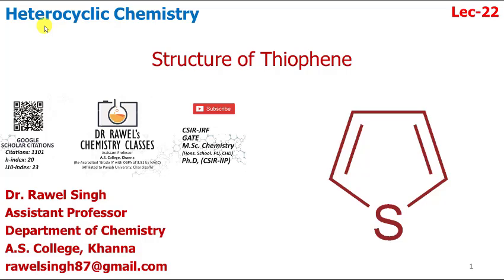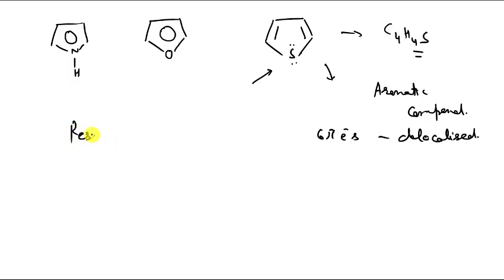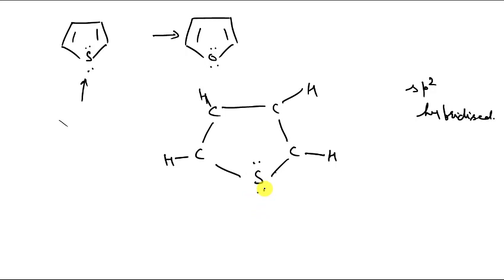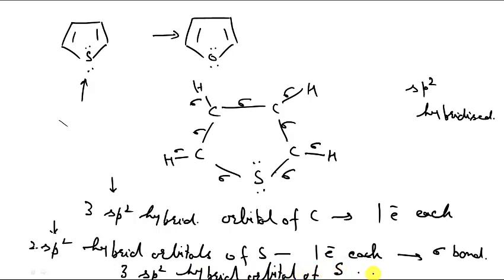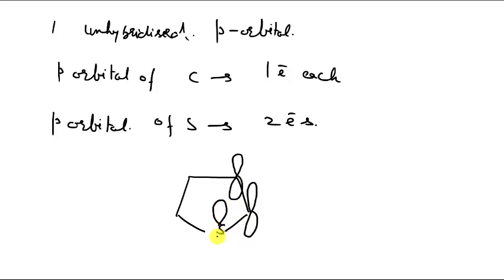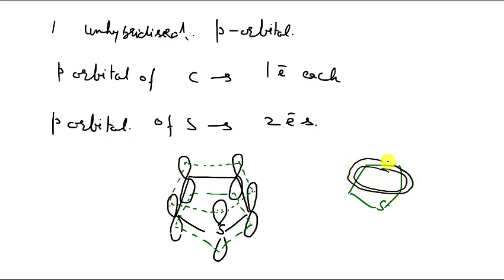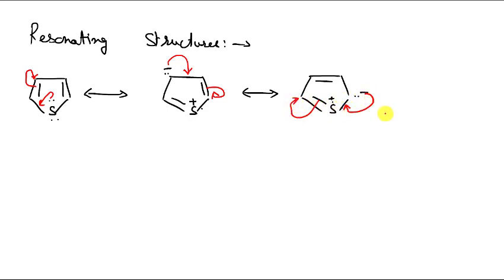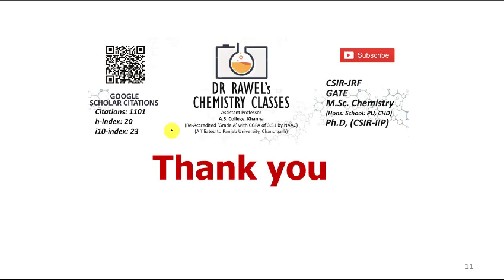Structure of Thiophene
This is 22nd lecture on chemistry of heterocyclic compounds.

1. This video lecture discusses Structure of Thiophene
2. Molecular Orbital Structure
3. Resonating Structures of Thiophene